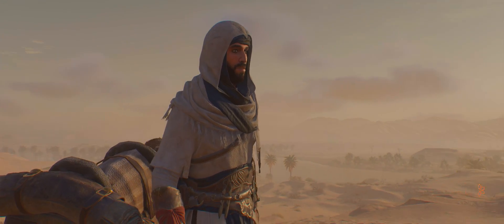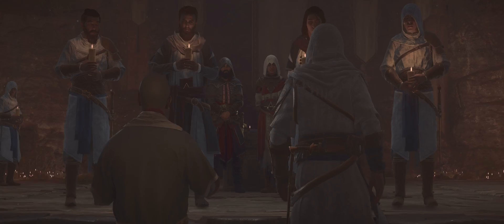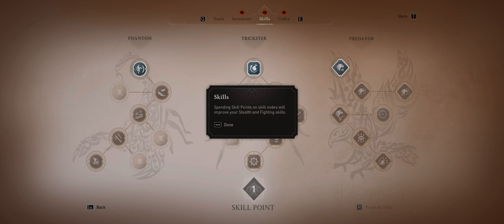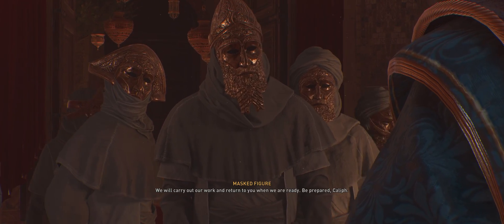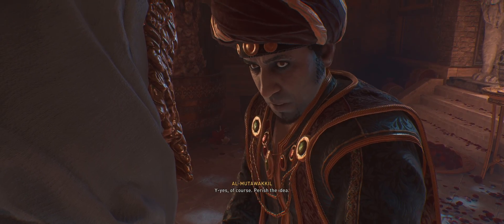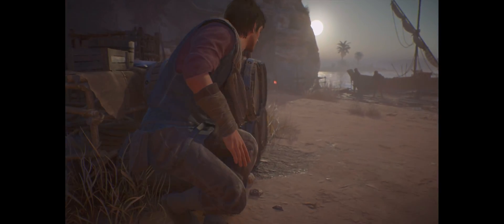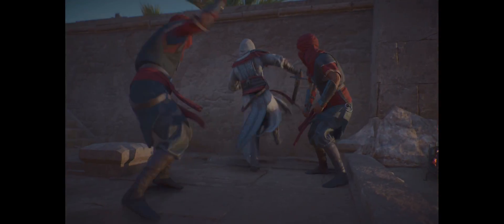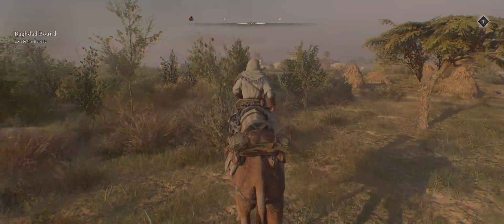ASSASSINS CREED MIRAGE PC ULTRAWIDE - PC Port impression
Hex edit value:
change 39 8E E3 3F to the values below based on your resolution.
Edit ACmirage.exe if you purchased the game
Edit ACmirage_plus.exe if you are using ubiconnect+

2560x1080 = 26 B4 17 40
3440x1440 = 8E E3 18 40
3840x1080 = 39 8E 63 40
3840x1440 = AB AA 2A 40
3840x1600 = 9A 99 19 40
5120x1440 = 39 8E 63 40